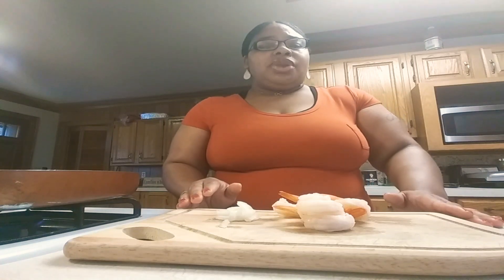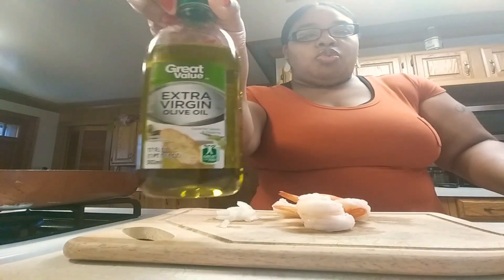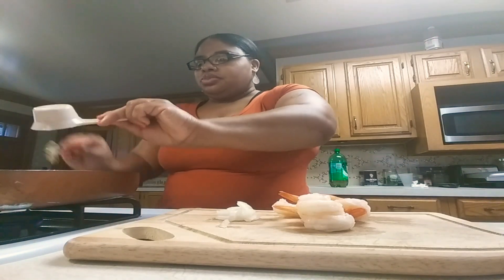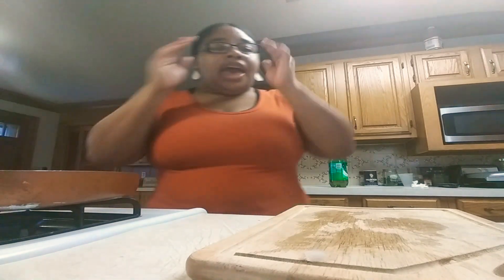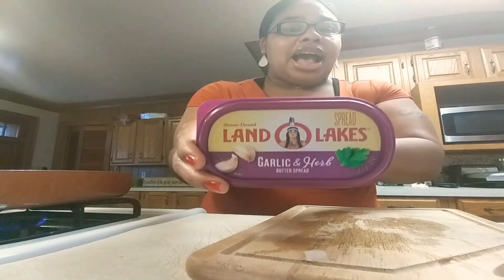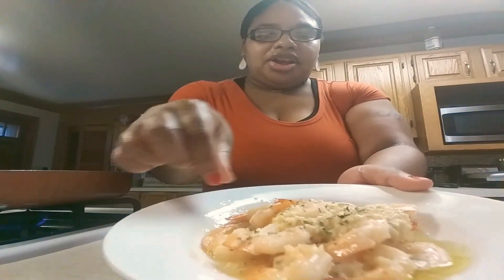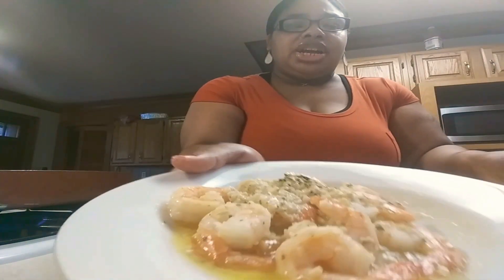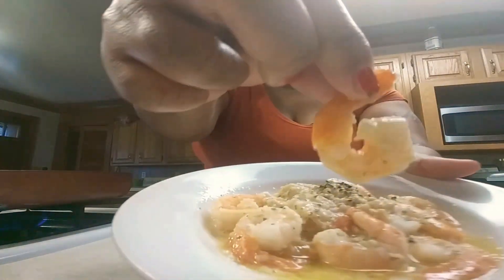How to make delicious fresh garlic shrimp!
Fresh garlic shrimp made with fresh delicious ingredients!